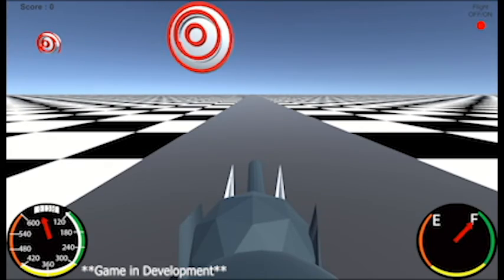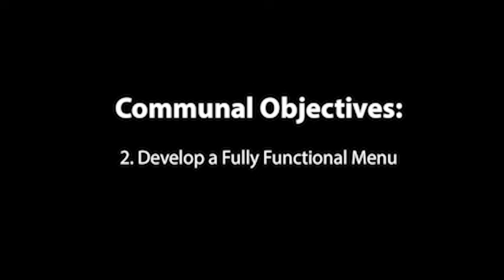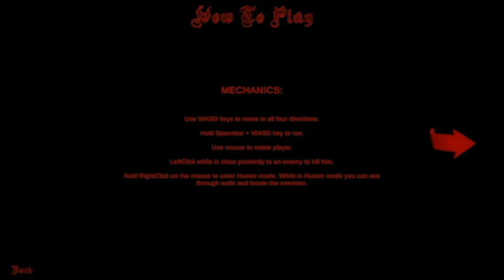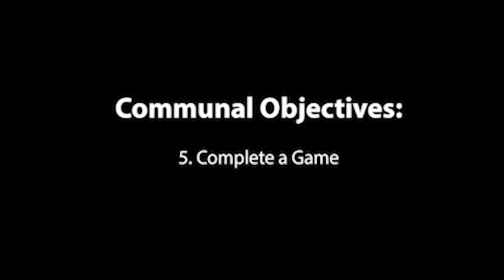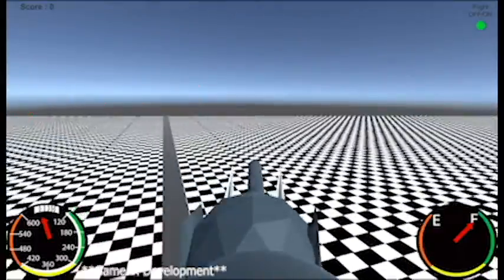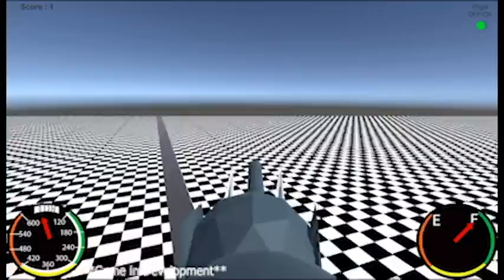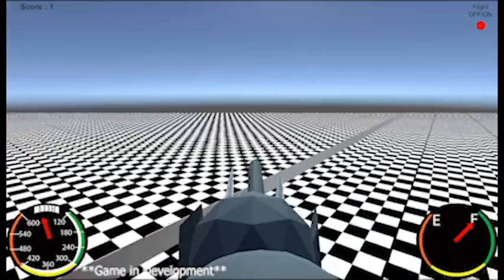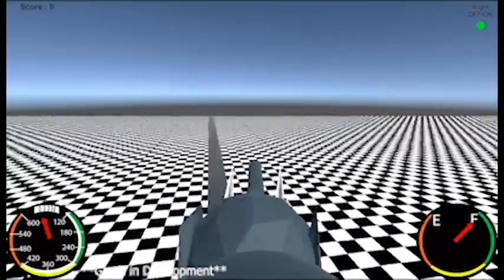GD205 FinalPresentation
Final presentation for Game Programming II (GD205).